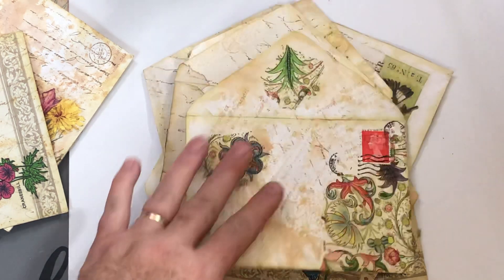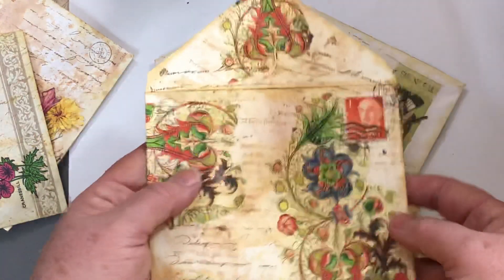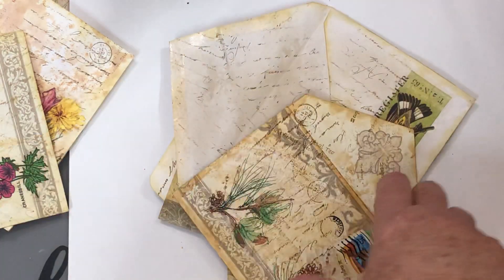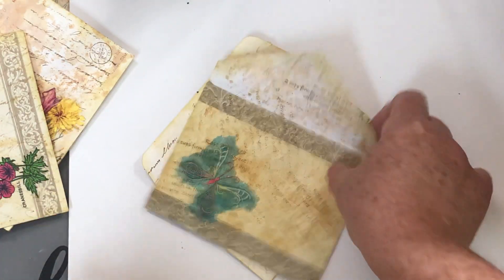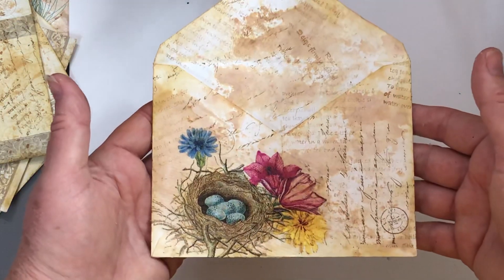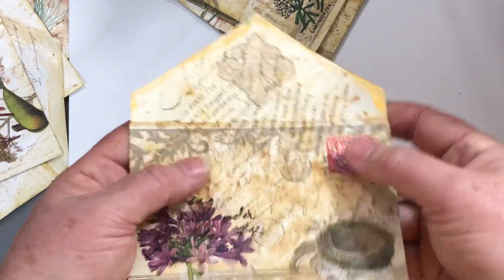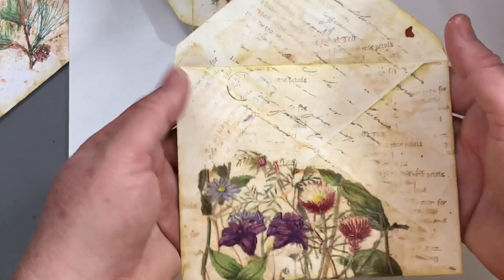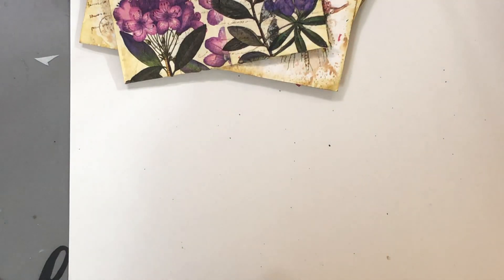Faux Vintage Envelopes for Junk Journals Sets 1 & 2 (sold)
Each set contains 10 envelopes that have been distressed to look vintage by using distress inks and/or coffee. There are a variety of sizes. Each envelope has been distressed around the edges with ink and stamped with two different background stamps.  Images from napkins have been added with Modge Podge. Authentic stamps have been added and a cancellation stamp has been used over them.  The photos here are arranged to show the fronts and backs of the envelopes. For sale in my Etsy shop